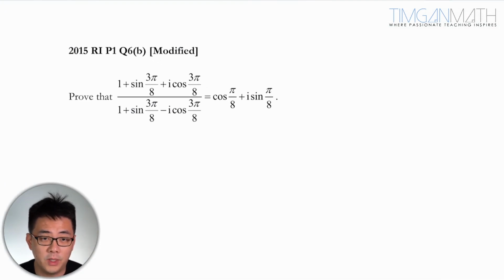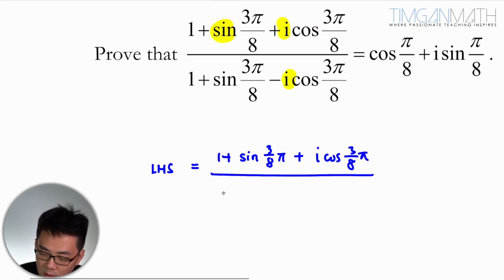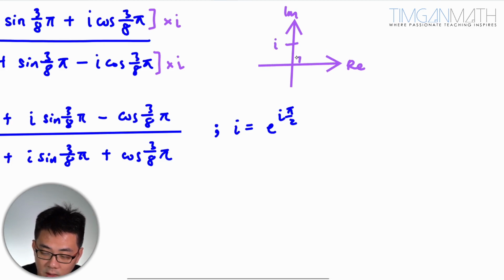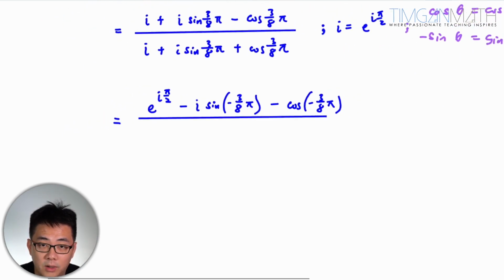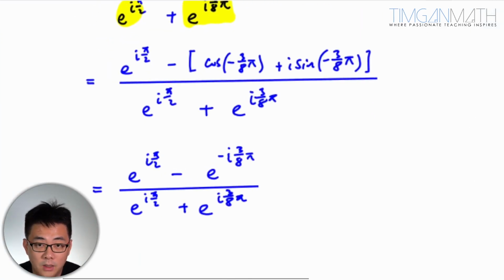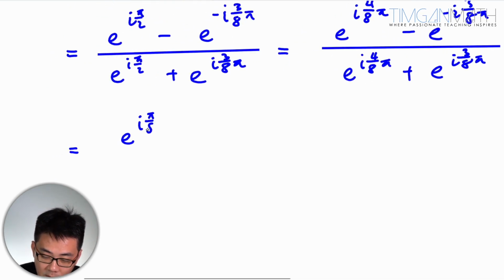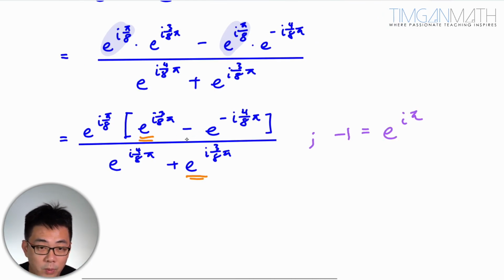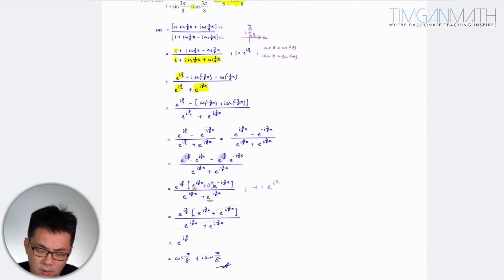H2 Math 2015 RI Paper 1 Q6 (b) Modified